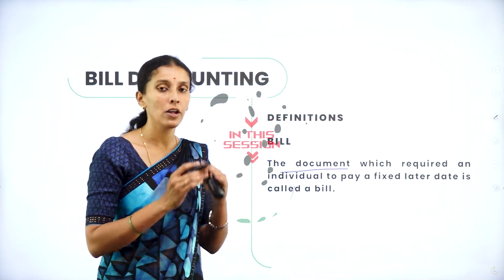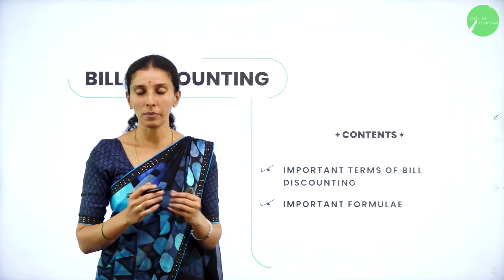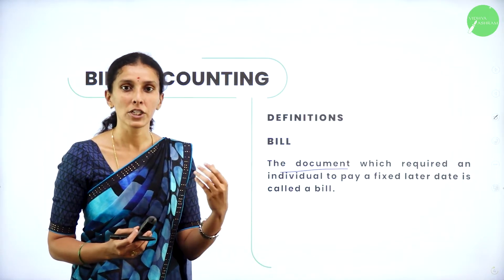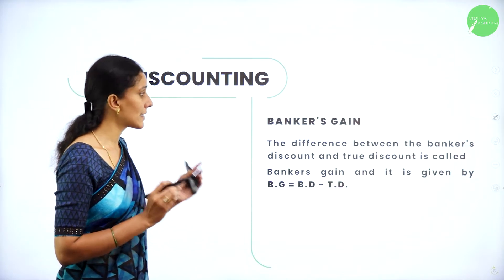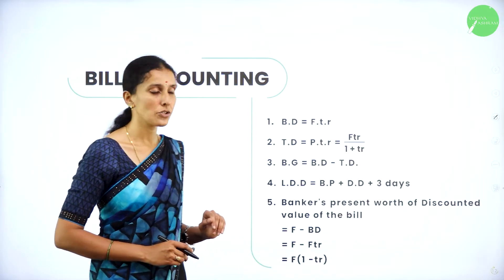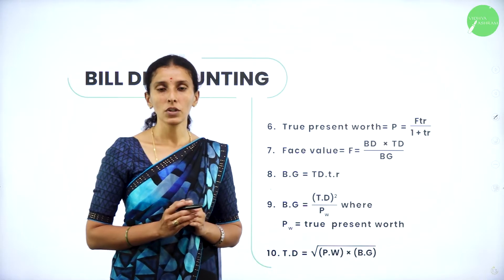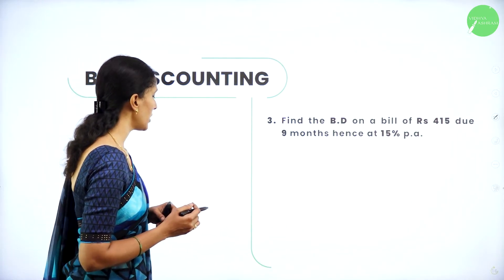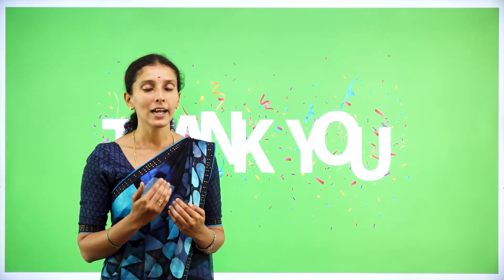DAY 32 | BASIC MATHS | II PUC | BILL DISCOUNTING | L1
Class : II PUC
Stream : COMMERCE
Subject : BASIC MATHS
Chapter Name :BILL DISCOUNTING
Lecture : 1